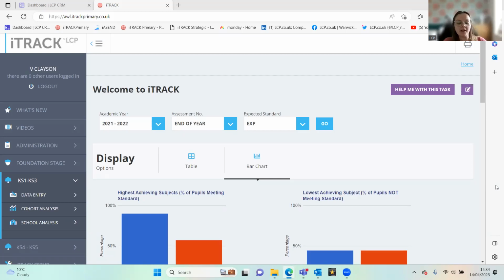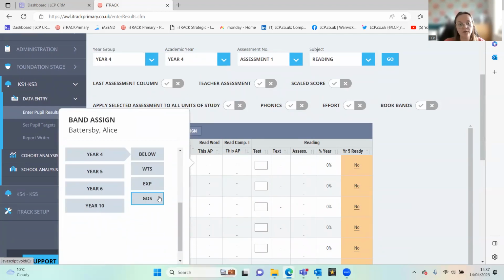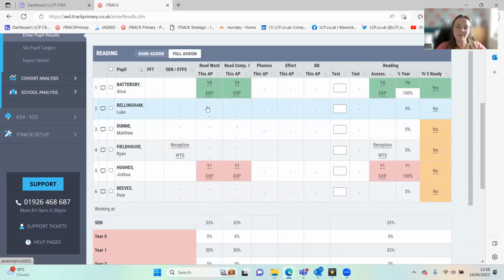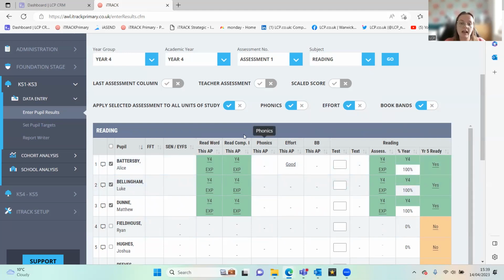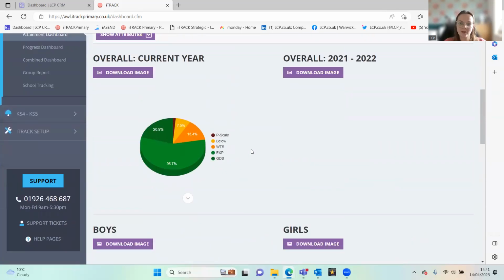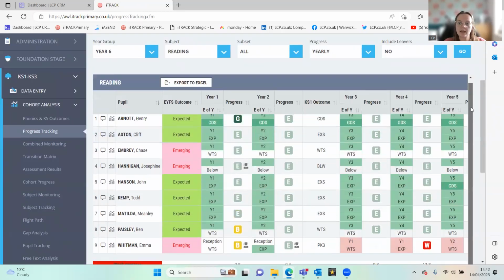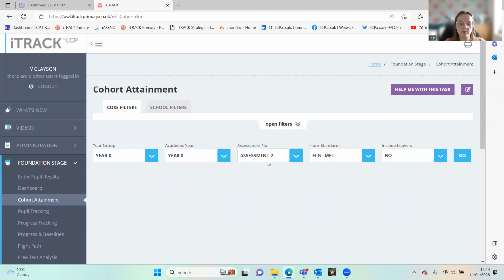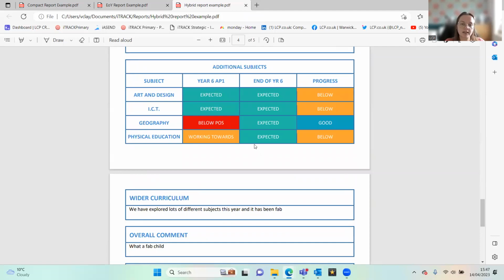iTRACK demo video Vicki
A brief demo of iTRACK.